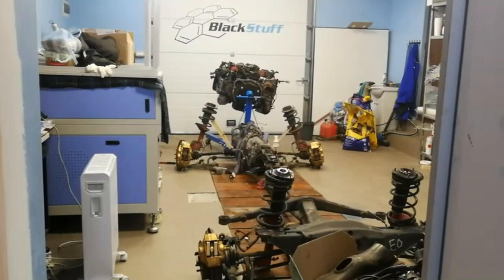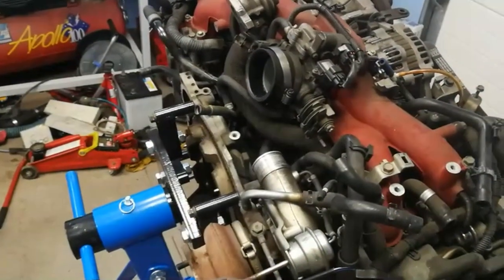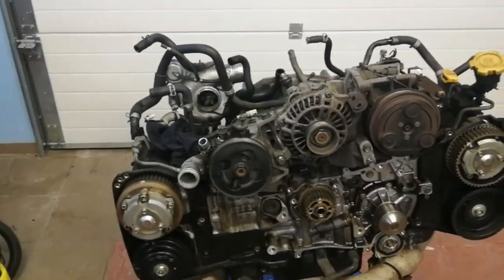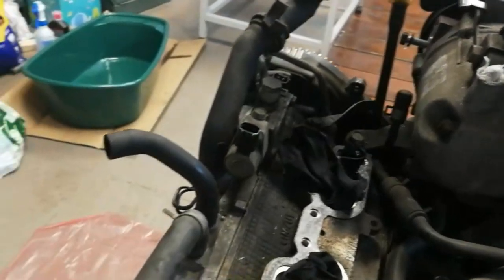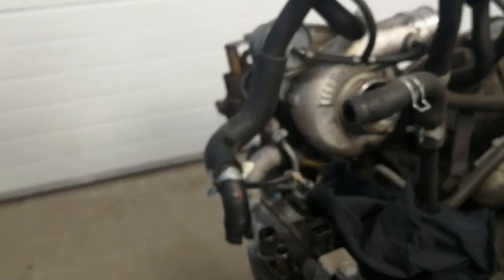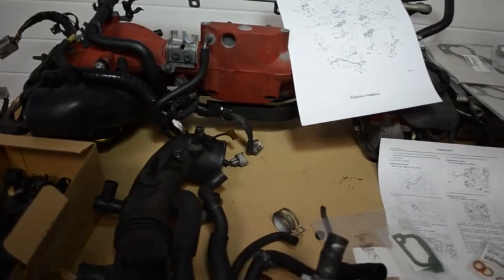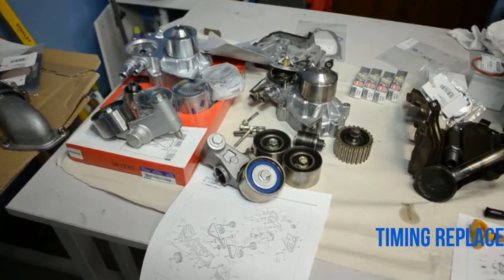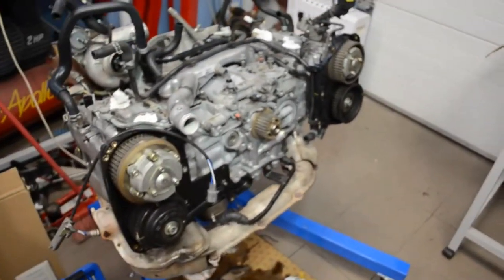2001 Subaru WRX wagon - JDM STI full swap Part 2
Preparing the parts from the V7 JDM STI for the swap.

(romanian language)